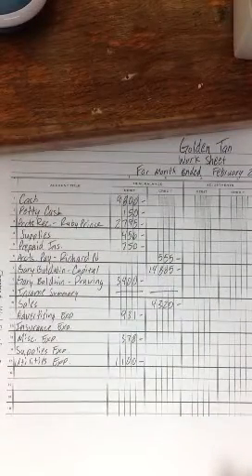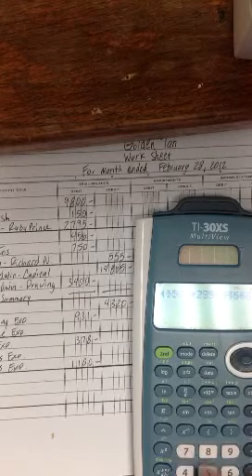Work Together 6-1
Tutorial of Accounting 1, Work Together 6-1